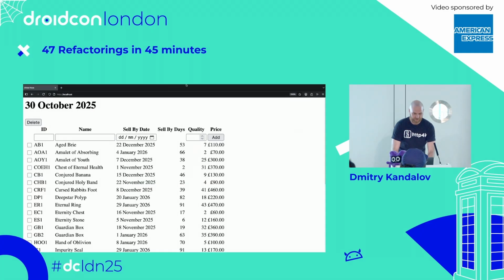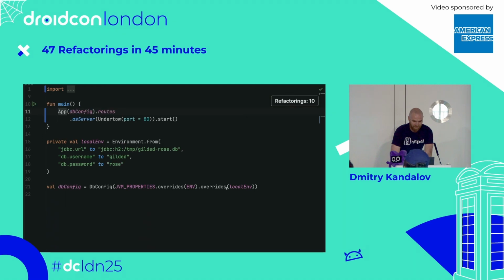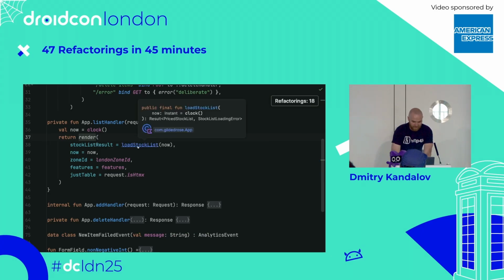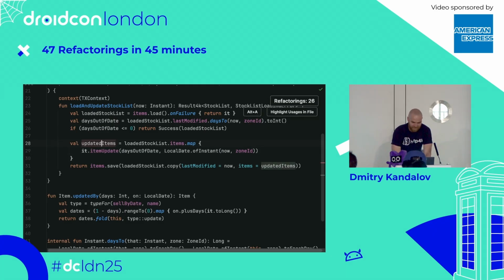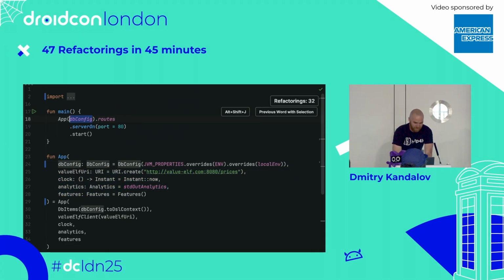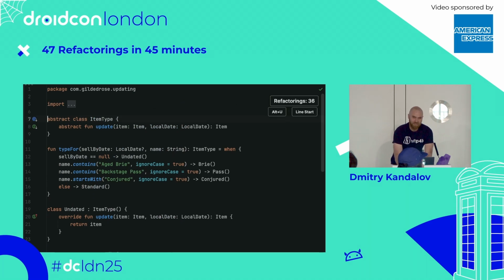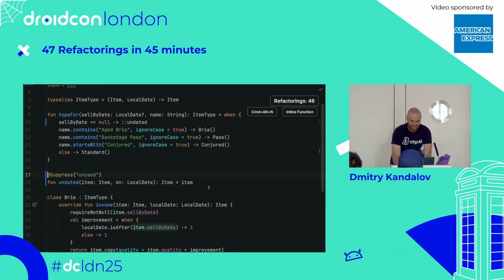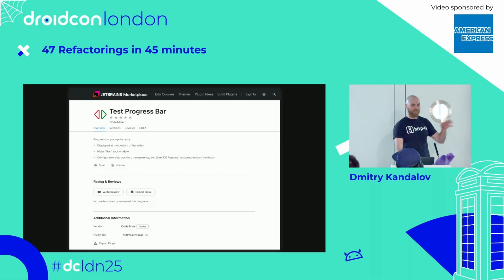47 Refactorings in 45 minutes - Dmitry Kandalov | droidcon London 2025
🎤 Talk: 47 Refactorings in 45 minutes
👤 Speaker: Dmitry Kandalov
📍 Event: droidcon London 2025
📅 Date: October 30th - 31st, 2025

IntelliJ IDEA's refactoring support is second to none, but the Refactor This menu only has 9 items. Where is all the power hiding?

Join Dmitry on a whistle-stop live-coding tour of our favourite IDE's invisible refactorings. Marvel as Alt-Enter reveals refactorings before your very eyes. Gasp as they change depending on context. Wonder how completely different they can be simply by moving the cursor one character to the left or right, and feel the tension mount as they approach the deadline. Can he really show more than one refactoring a minute?